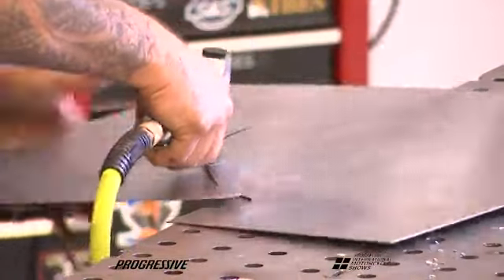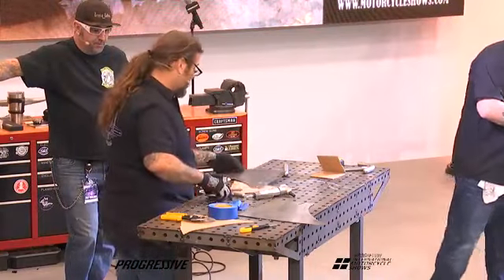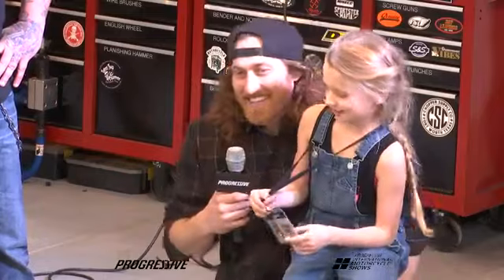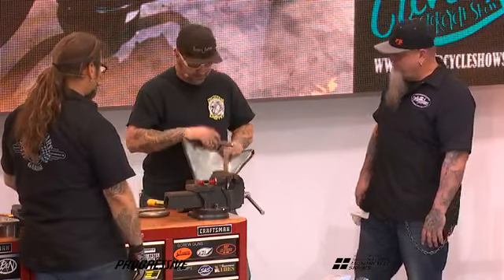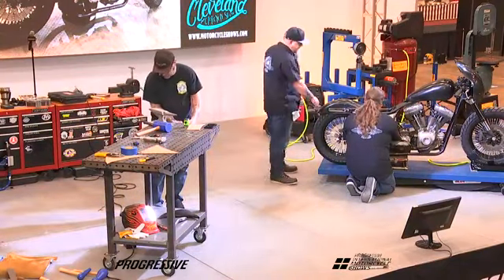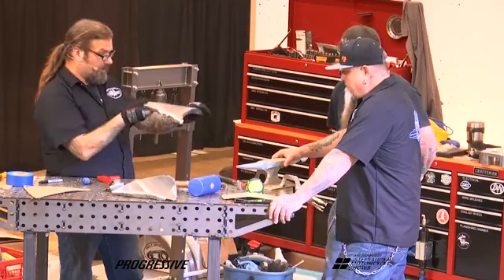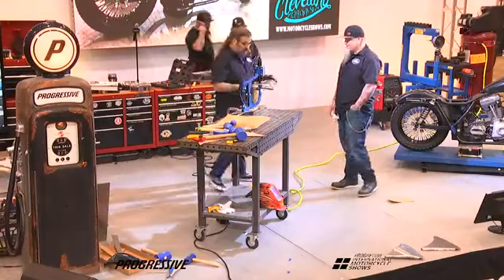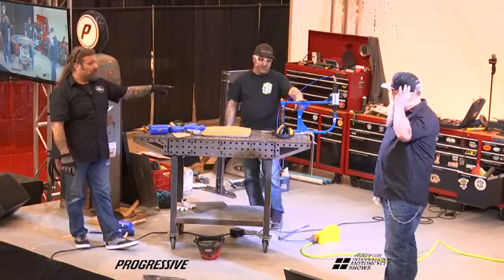Grease & Gears Garage- The Garage Crew Is Back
Grease & Gears Live At The IMS Show- Cleveland

Taped January 26th, 2018

Over the break, the Garage Crew hit it hard and got a lot of the groundwork laid for the next four shows of Grease & Gears. Tune in to see what they got done and what’s next for the War Pony Project.